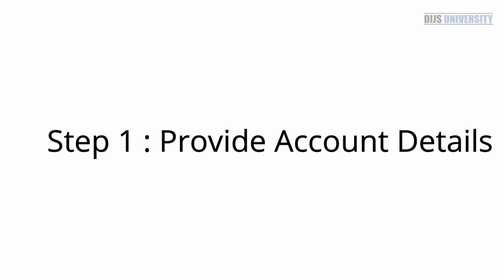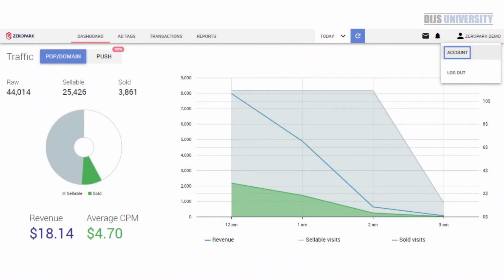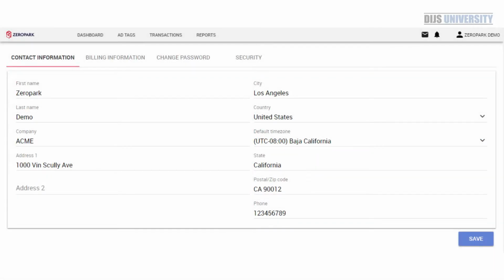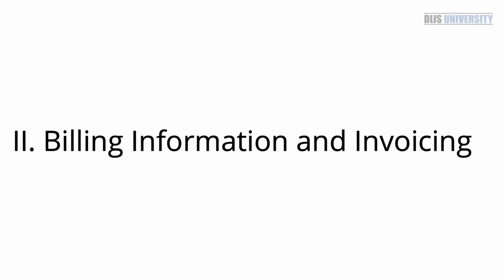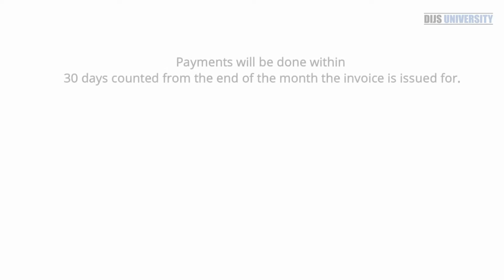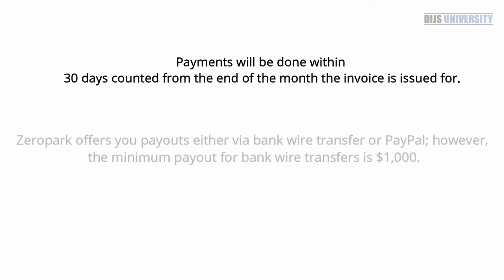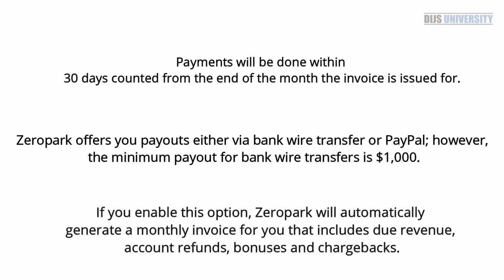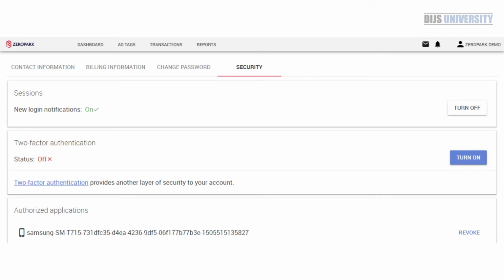Zeropark-Provide Account Details [Tutorial]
Do you want to know what account details you need to provide inside Zeropark? Watch this video, to see a full tutorial.

Once you’ve created your publisher account and it has been verified and approved, you can log in to your publisher panel.

To start working with us, first you need to provide some additional account information. To do this, navigate to your account settings by clicking your account name in the upper right corner of the screen.

II. BILLING INFORMATION AND INVOICING
Payments will be done within 30 days counted from the end of the month the invoice is issued for.

Zeropark offers you payouts either via bank wire transfer or PayPal; however, the minimum payout for bank wire transfers is $1,000.

With Zeropark you also have the option to use automated invoicing. If you enable this option, Zeropark will automatically generate a monthly invoice for you that includes due revenue, account refunds, bonuses and chargebacks. To activate the feature contact your Account Manager or Zeropark Publishers Team.

III. CHANGE PASSWORD
If you need to reset your password you can do this in the Change password tab; see the screenshot:

IV. SECURITY
Adjust your settings for security to keep your business safe.

New login notifications will inform you about logins from new devices and allows you to suspend account in an emergency.

Two-factor authentication is another layer of security based on passcodes from an authentication app - highly recommended.

Authorized applications are permitted devices with remote access via ZeroPark Publisher app.